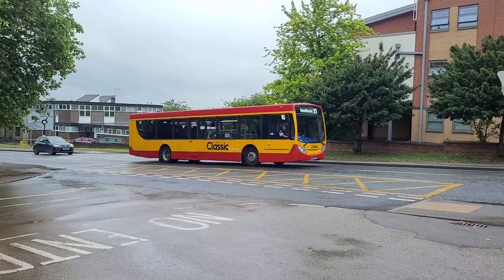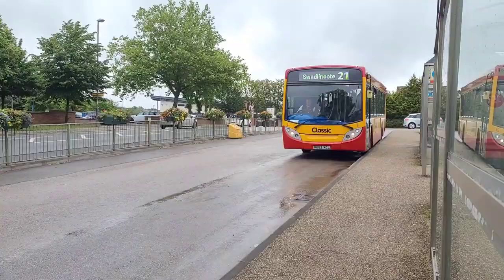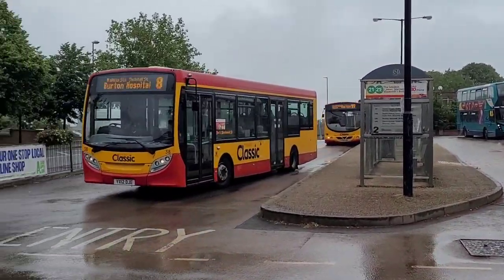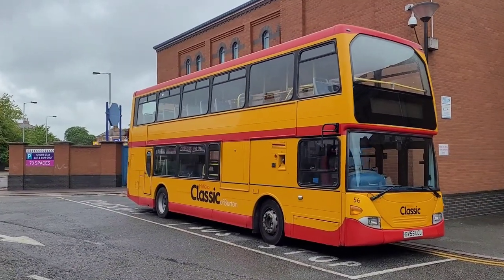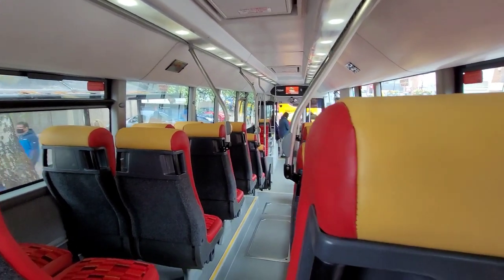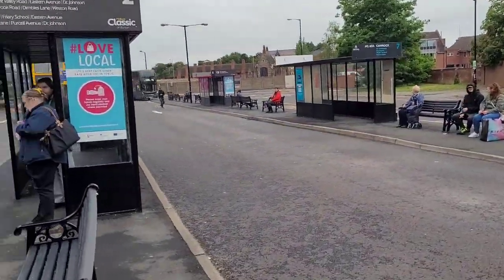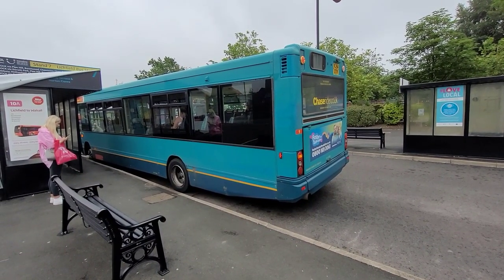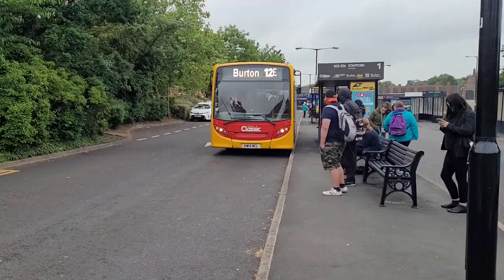(SRE2) Steady Rides The Midland Classic!